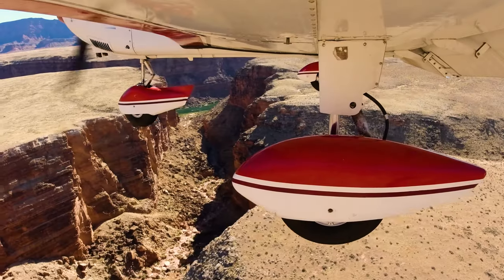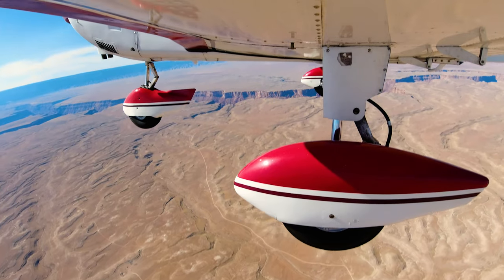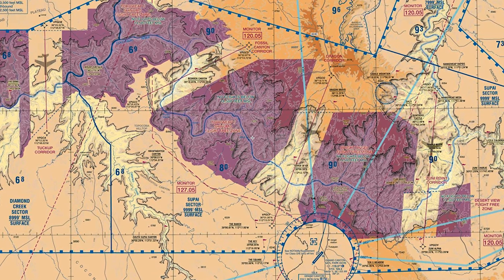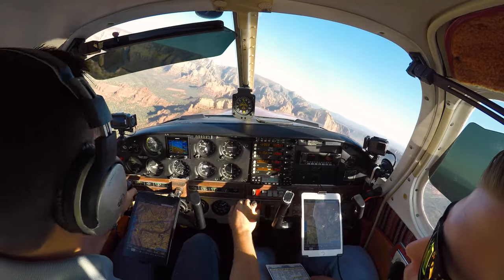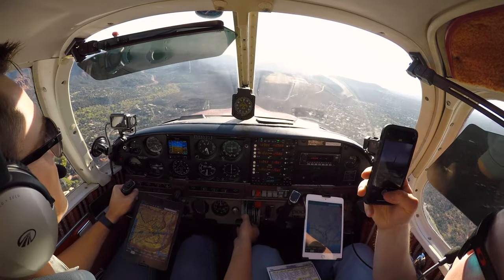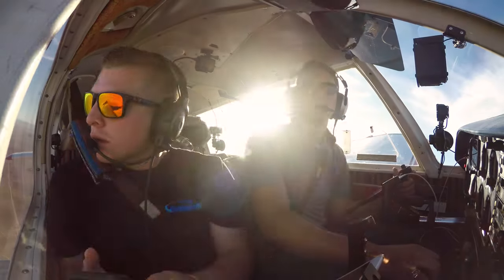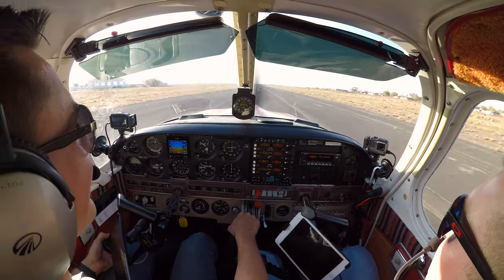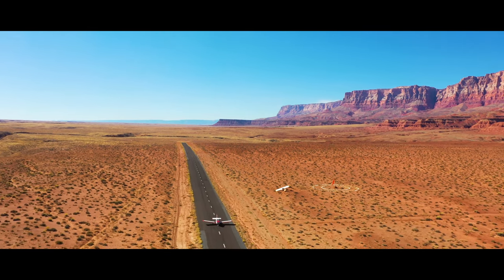Going There: Flying the Grand Canyon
For our third installment of “Going There—the blog series where we present the how-to’s and highlights of flights to amazing places—we talked to pilot Josh Flowers, creator of the Aviation101 YouTube channel, about flying over the Grand Canyon and why this flight should be on every pilot’s bucket list.

Enjoy this story? Access similar content, deals, and promotions by signing up for our Newsletter